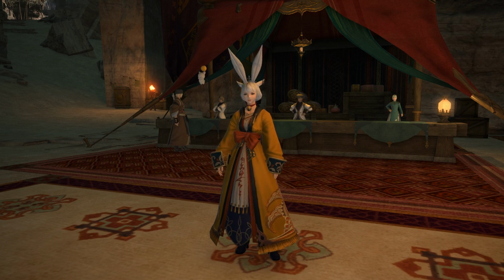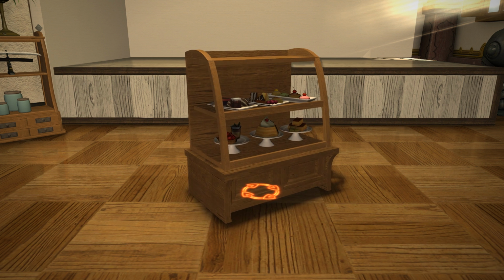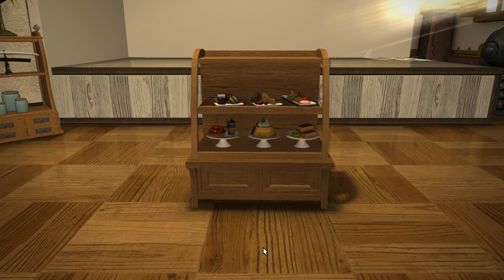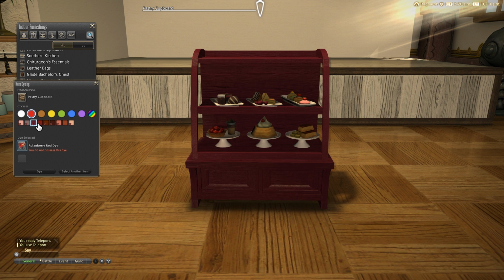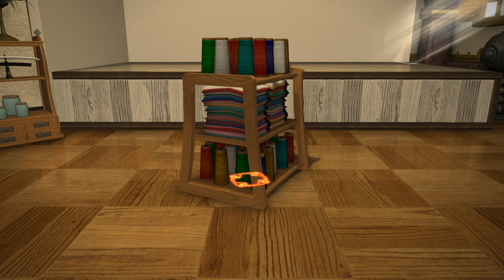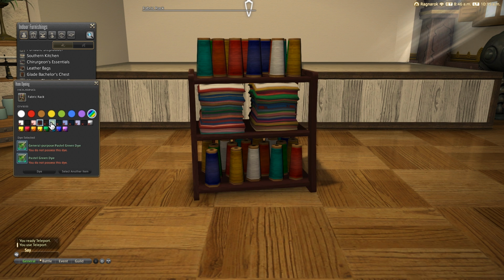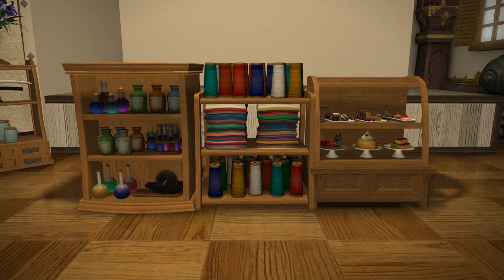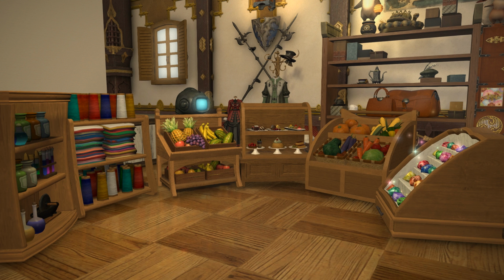FFXIV: Yellow Crafting Scrip Housing Items